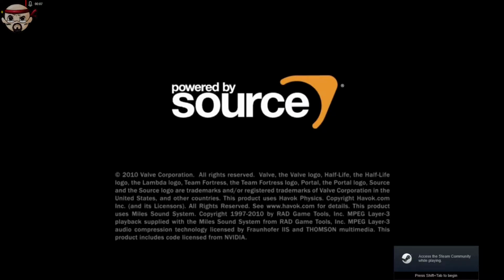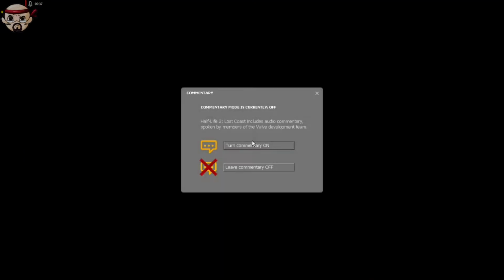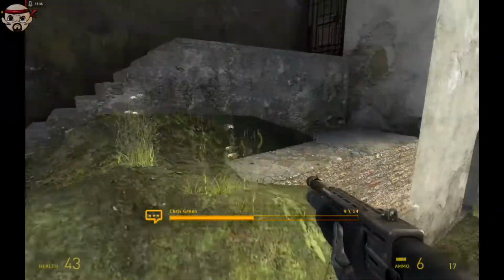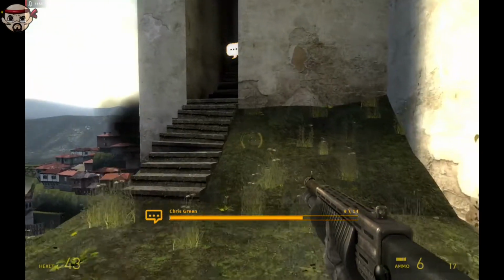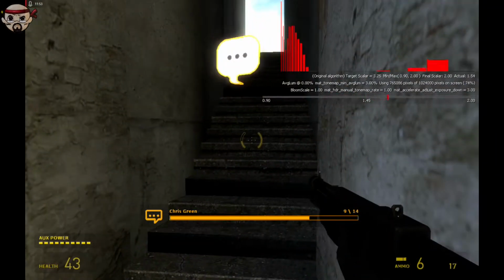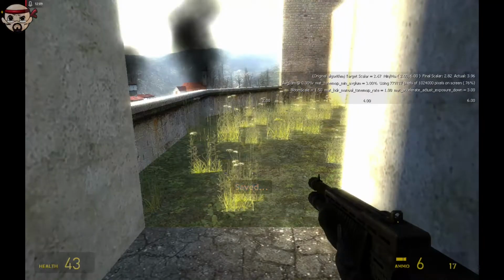Half-Life 2: Lost Coast (Developer Commentary)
This is a tech-demo that went public after Half-Life 2 and before HL2:Episode One. That's why I am playing it with Dev-Commentary turned on, as it is essential for this one.
Played in Hard (although the AI freezes during Dev-Commentary)